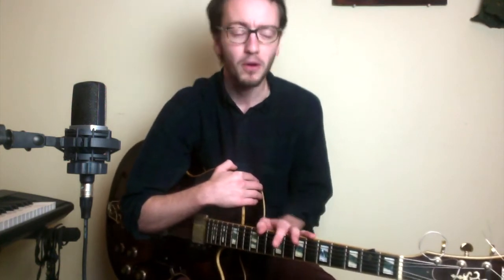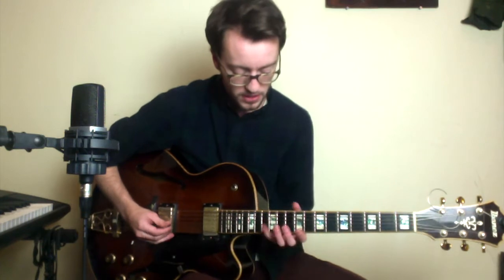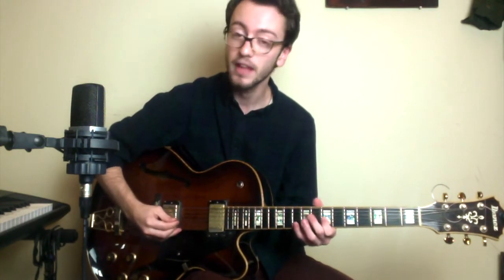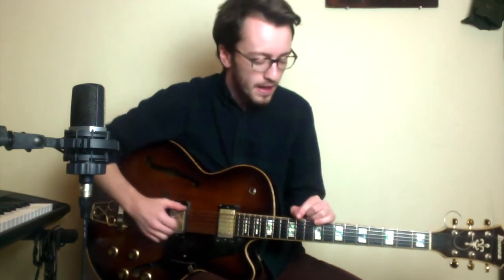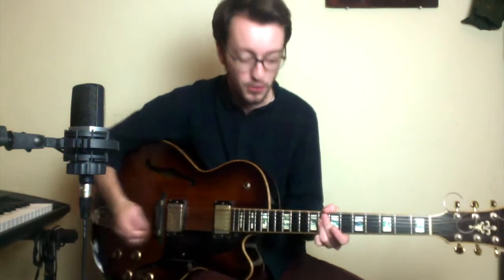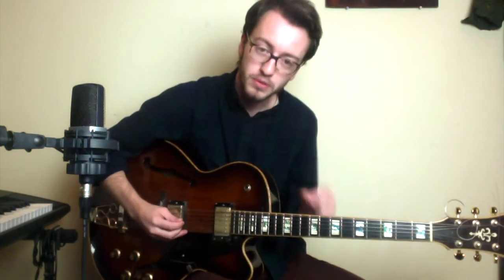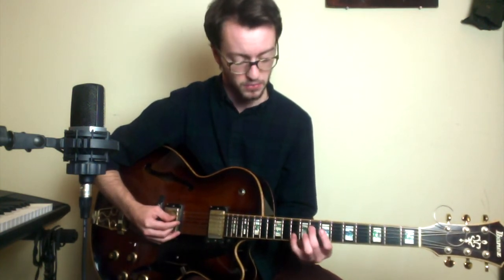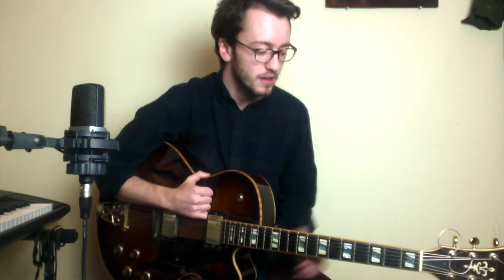Jazz Guitar Lesson: Wynton Kelly Lick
Amazing Wynton Kelly lick on "Unit 7" from the album "Smokin' at the Half Note". Check it out!